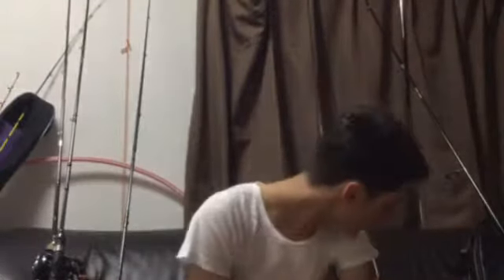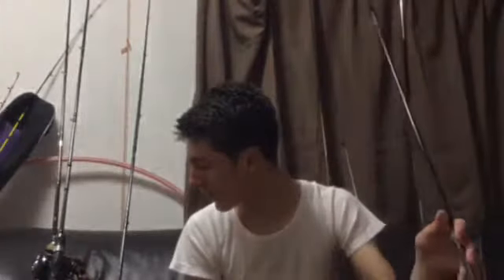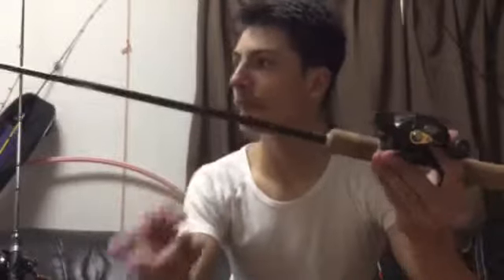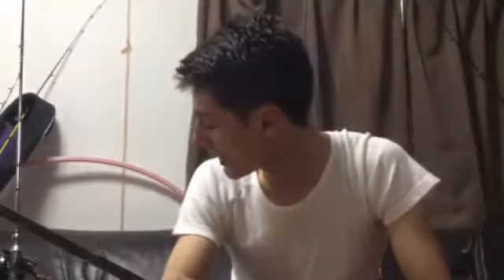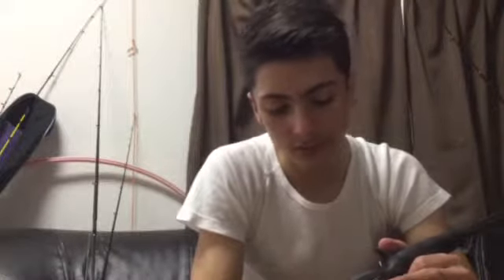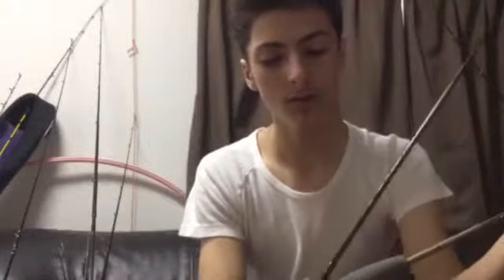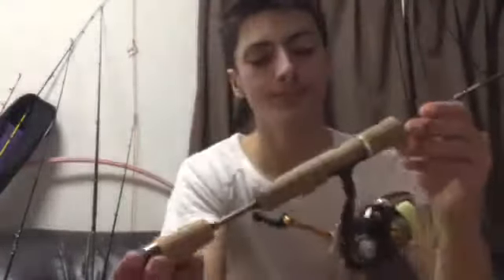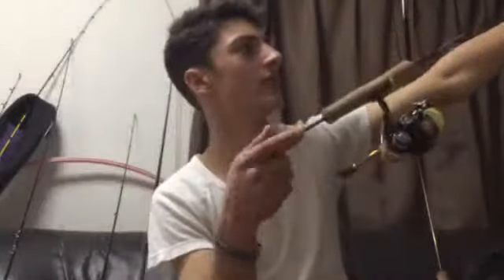my 2016 fishing arsenal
the gear i will use this year